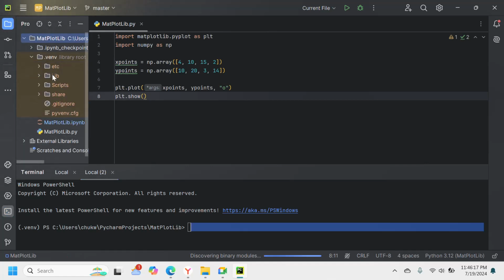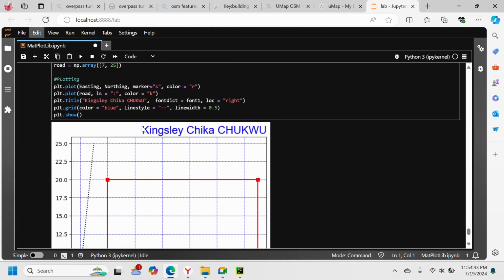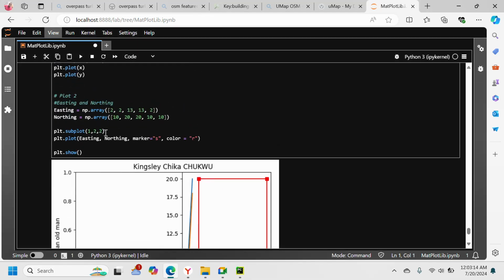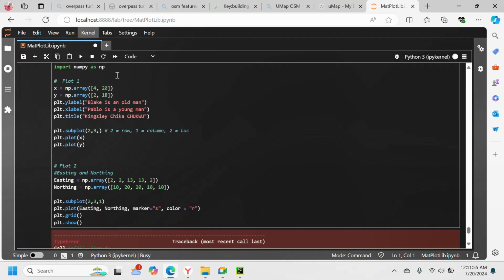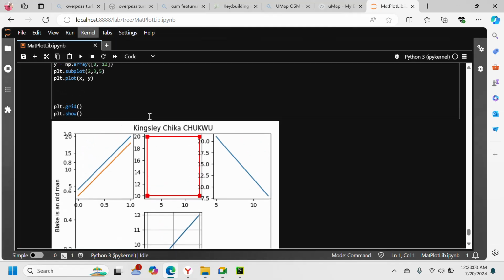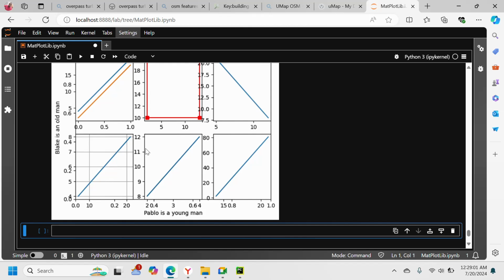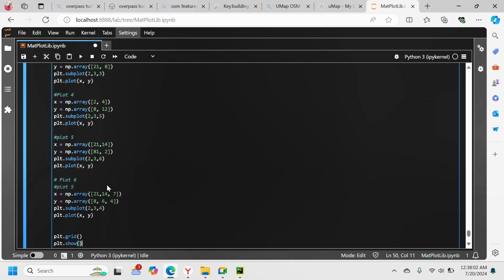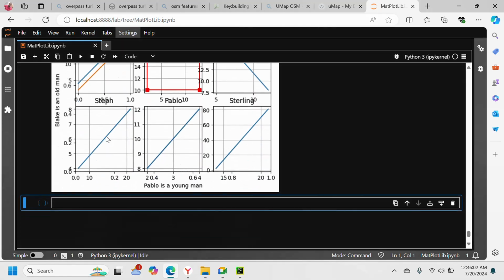Matplotlib in PyCharm with Jupyter Lab: Grid Lines and Subplots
Data visualizations using Matplotlib in PyCharm with Jupyter Lab!
This tutorial covers adding grid lines to your plots, specifying which grid lines to display, and customizing their properties.
Additionally, discover how to create multiple plots in one figure using the subplot() function and how to add titles to individual plots and the entire figure.
Perfect for both beginners and advanced users, this guide provides practical examples and clear instructions to improve your plotting skills in Python.